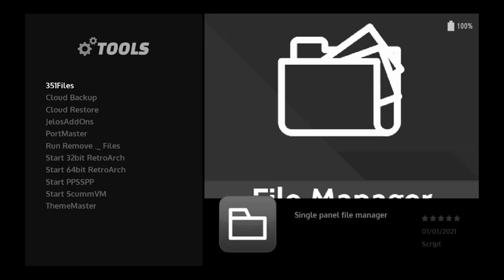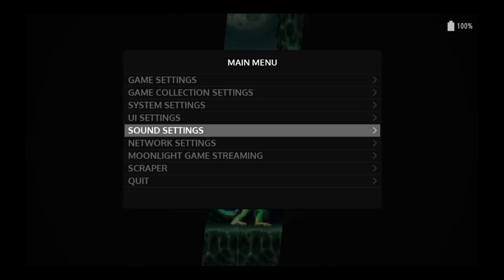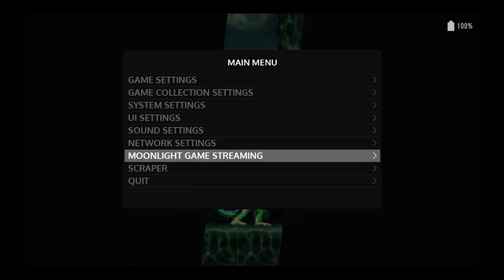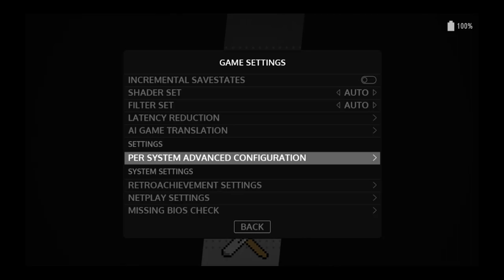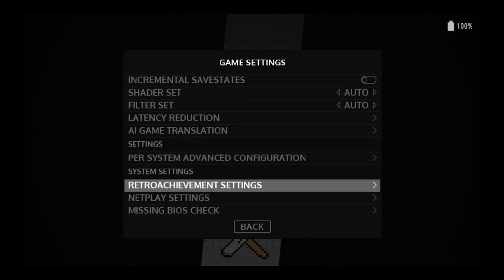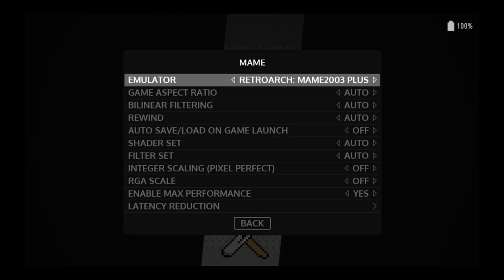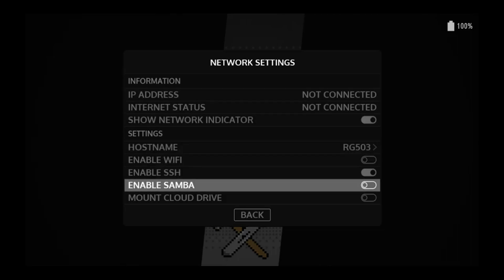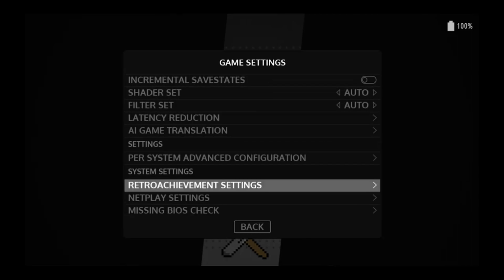Anbernic RG503 JelOS Dev Preview and Quick Tutorial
This is a quick look at the systems and some of the new features of JelOS, an emulation preview will be available in the next couple of days along with ArkOS.